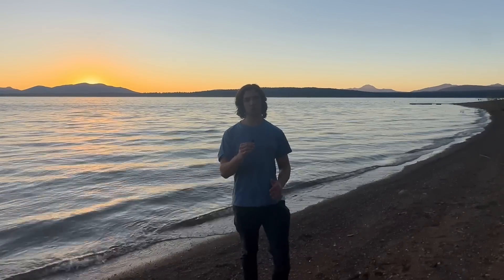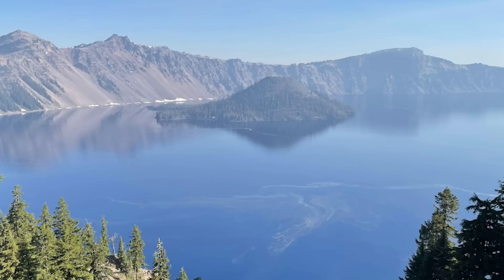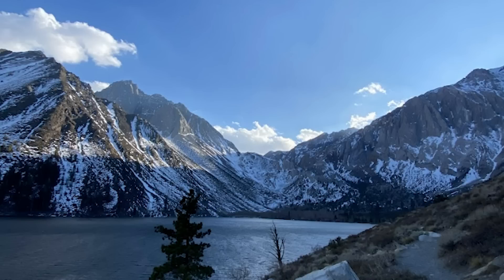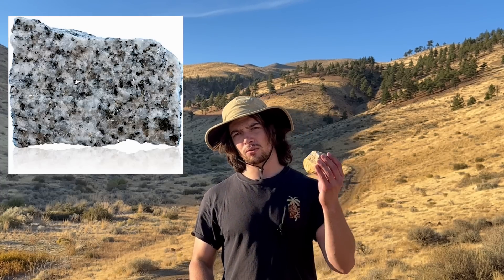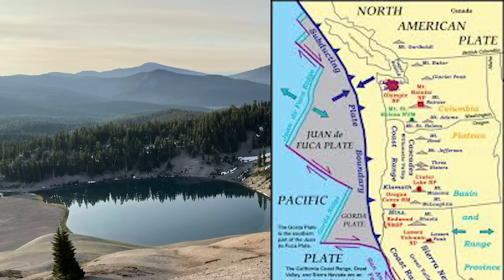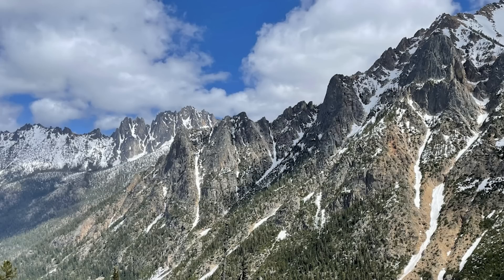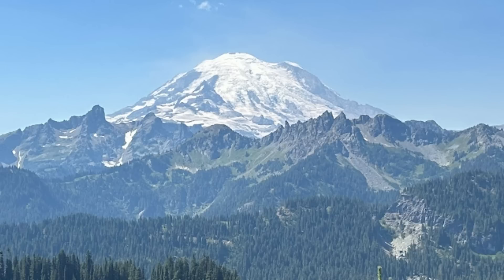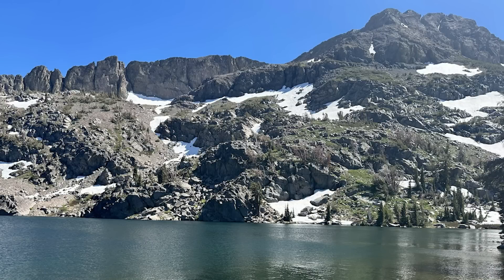Where the Sierra Nevada and Cascades COLLIDE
The region where the Sierra Nevada and the Cascade Mountain Ranges collide has always been an area of fascination for me. The region is steeped in very unique geology and paints a wonderful picture of what happens when two geologically distinct regions meet.